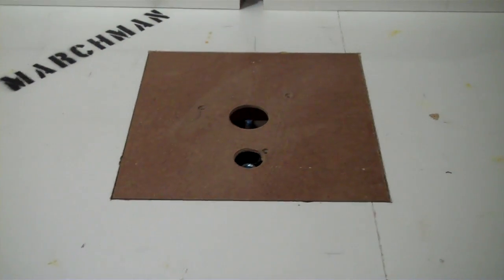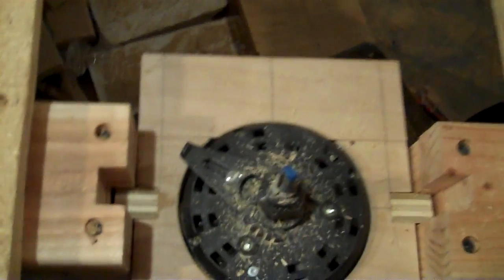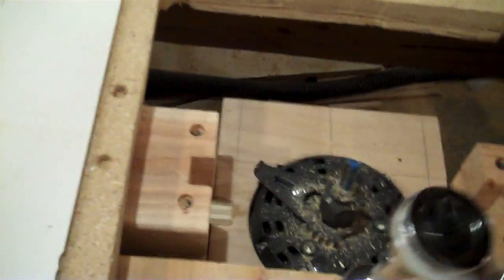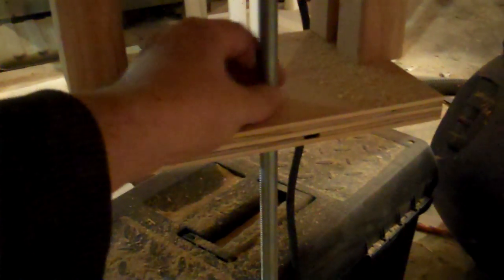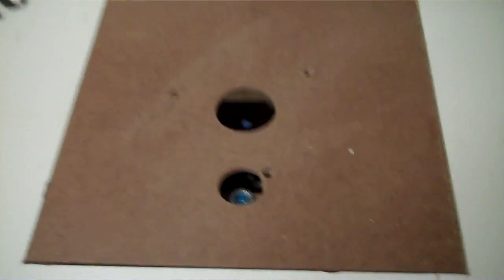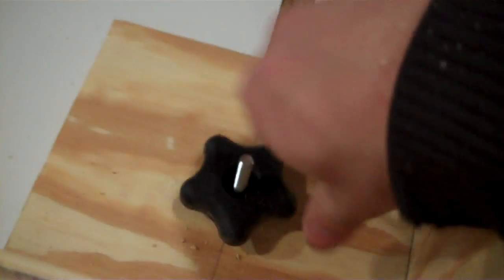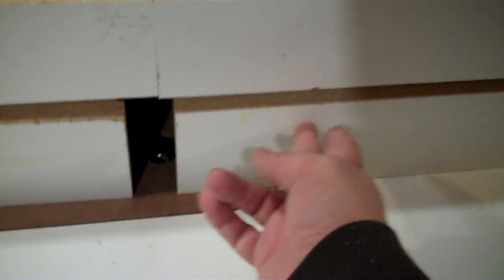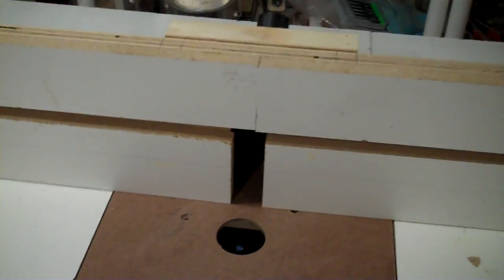Shop made router table and lift.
I made a router lift and fence for my workbench out of a bunch of scrap plywood and 2x4's I had lying around!